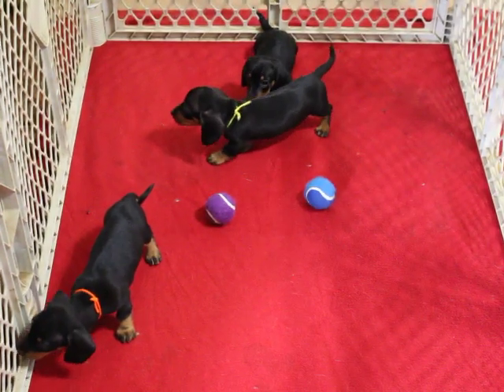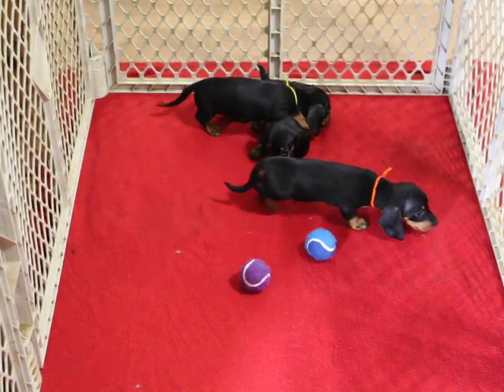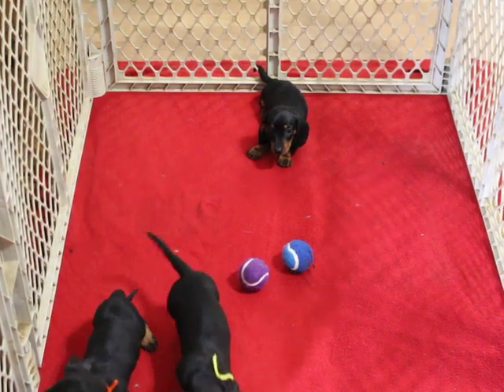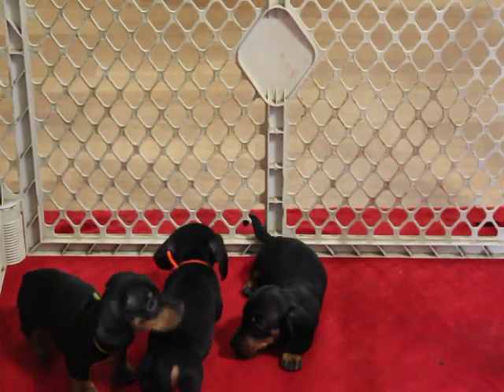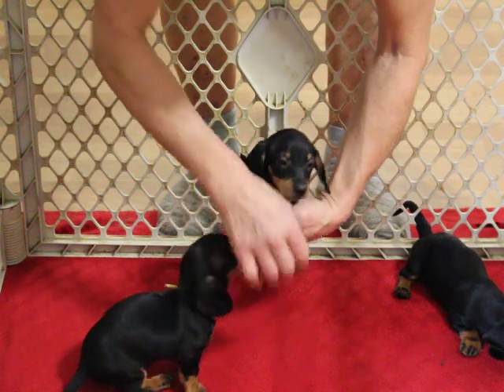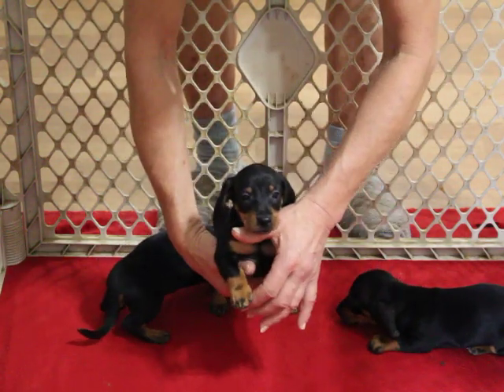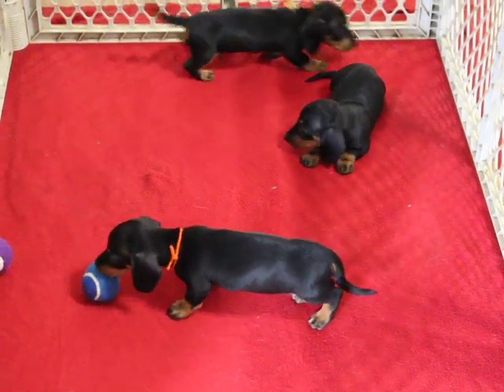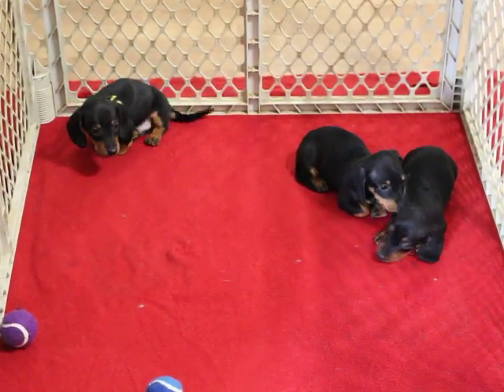Sasha pups 6 wk video